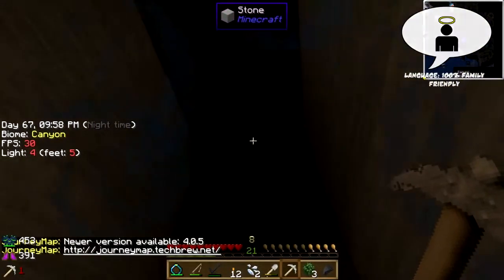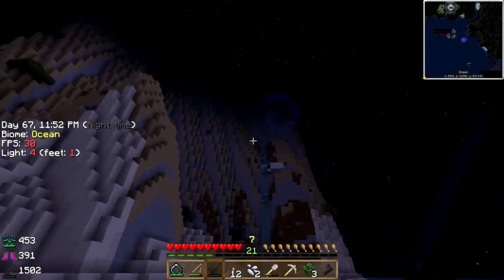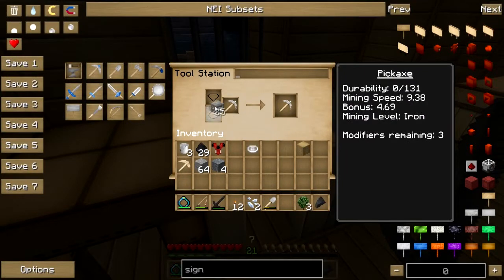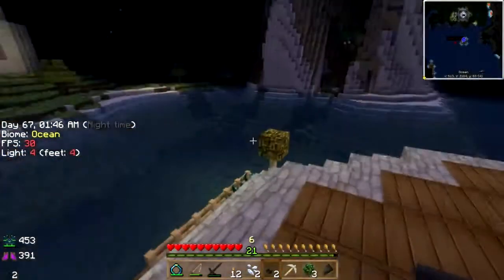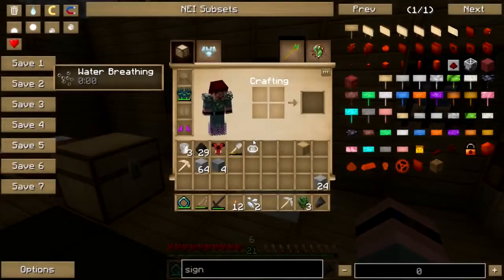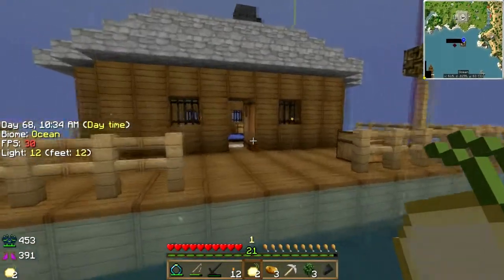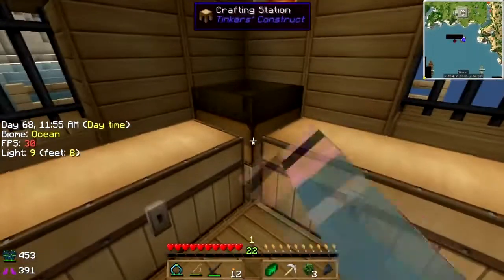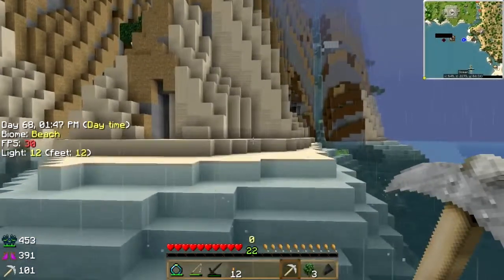Karma Culinary Quest Pt. 8: Maple Meat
Don't have or want a G+ account? Still want to comment? Go here!

I put some stuff in the museum, get a scare from a couple of visitors, punch some maple syrup off the tree, and make some delicious (if slightly poisonous in the case of the sausage) breakfast meats with it.

The Karma modpack was created by ChaosChunk, Drock1994, and Lidar1437 and is available on the ATLauncher